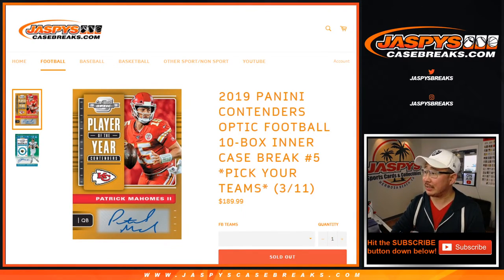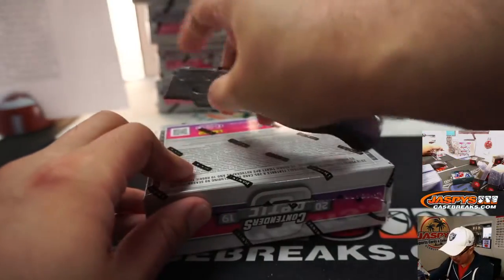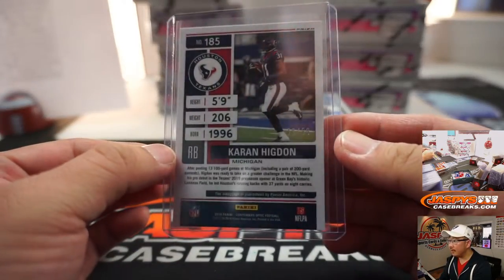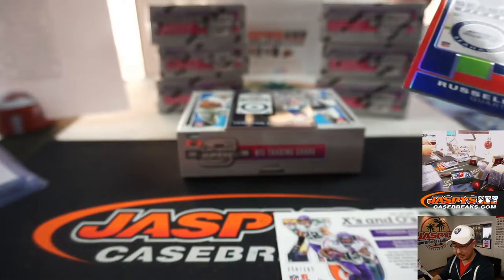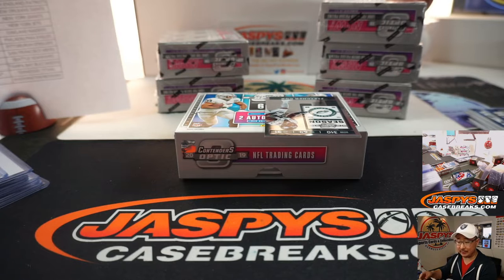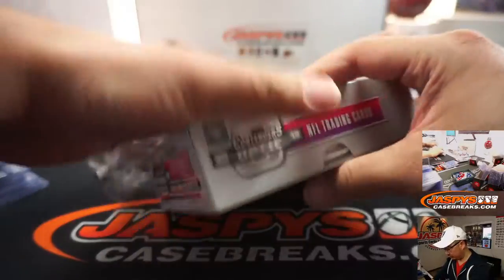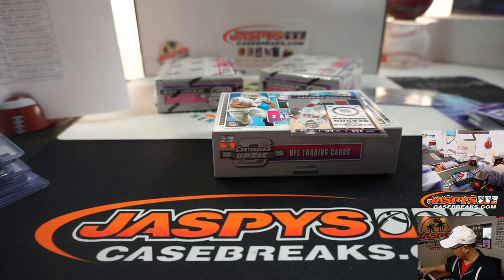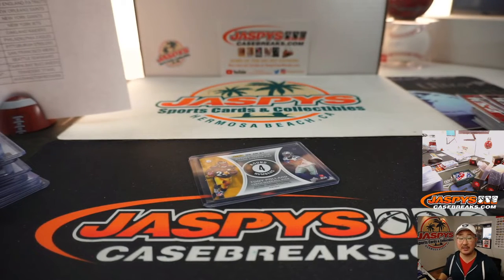W, 03.11.20 || 10Box (Inner) PYT #5 || 2019 Panini Contenders+Optic Football (NFL)